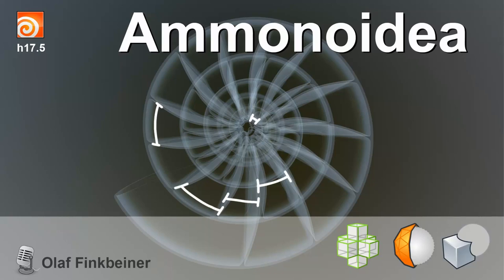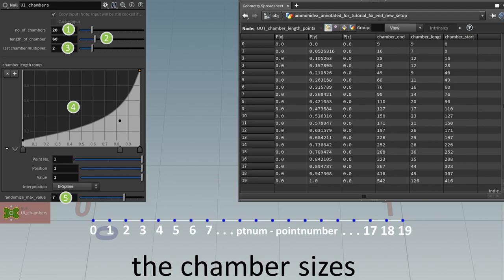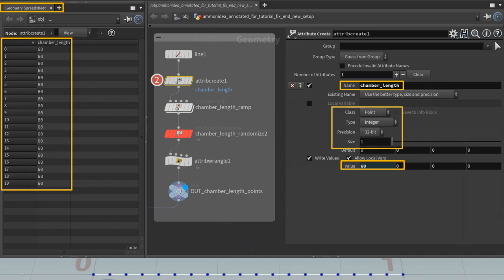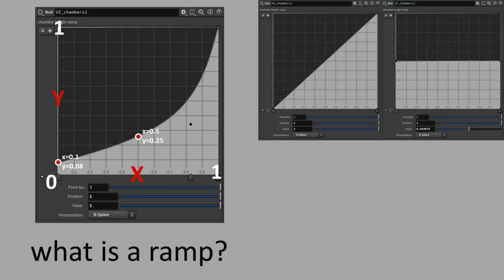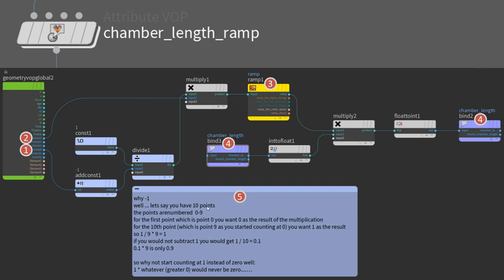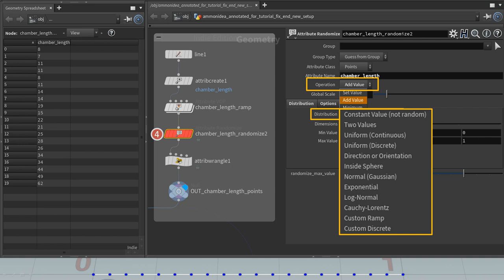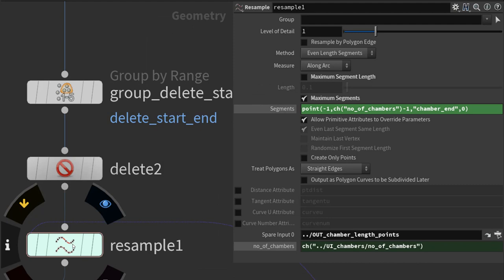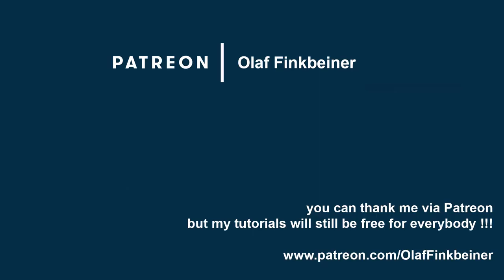ammonite part4 - the chamber size generator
Ammonite (Nautilus) part 4 of procedural organic modelling in side fx houdini

this video shows the generation of the sizes of the chambers

PLEASE, PLEASE leave a comment or like.